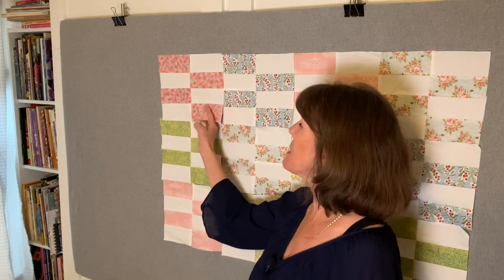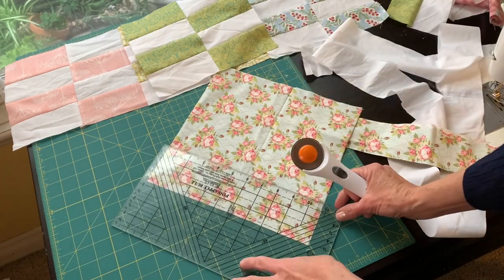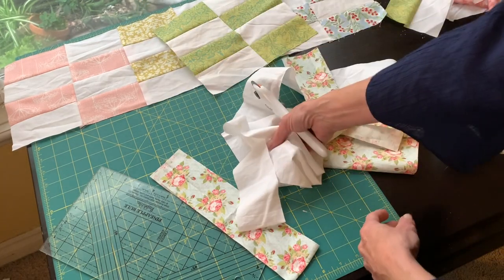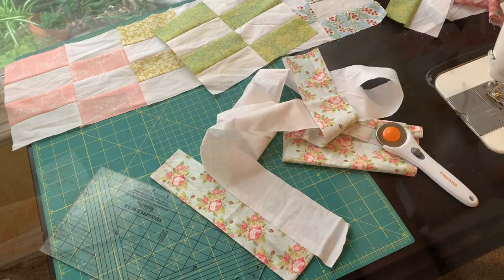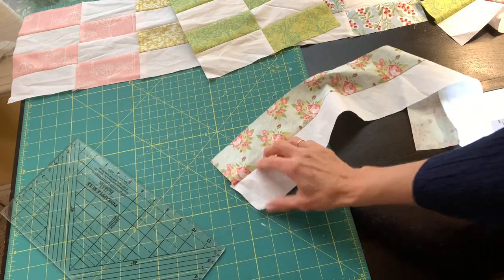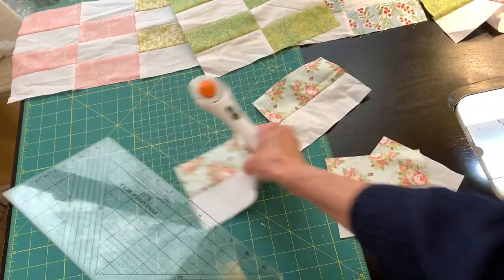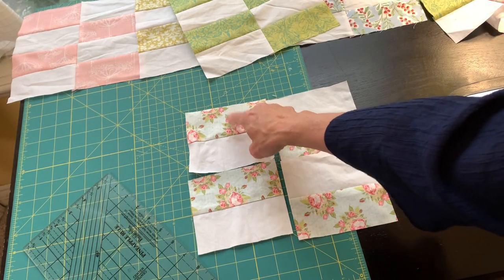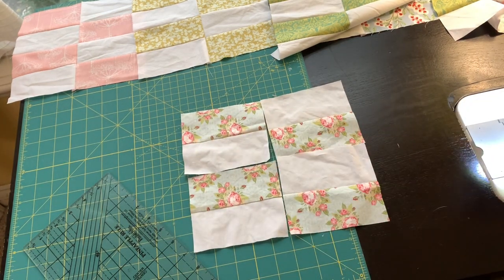Brick wall quilt block-simple sewing-learn to quilt-fat quarter friendly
Make this simple brick wall quilt block using fat quarters OR some 2 1/2" strips cut width of fabric.  I'm making a baby quilt. What will YOU make?